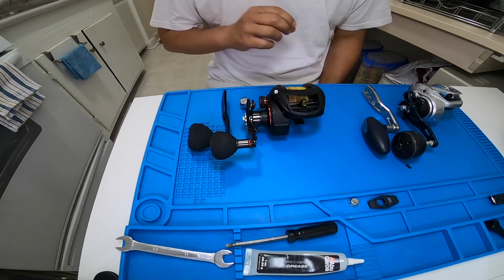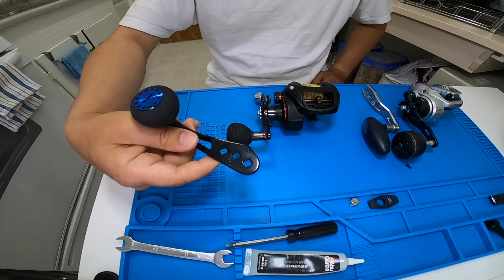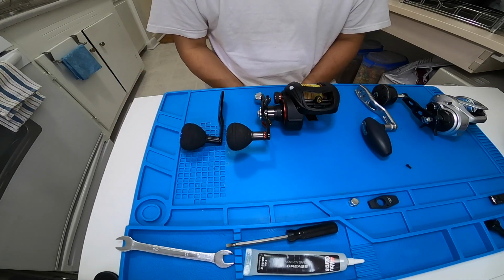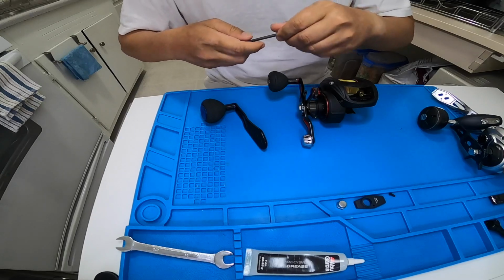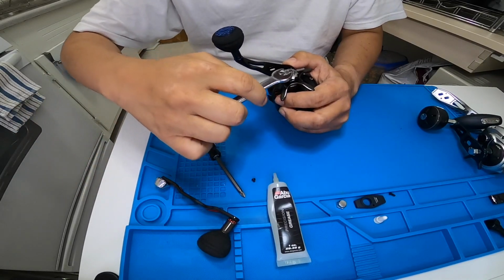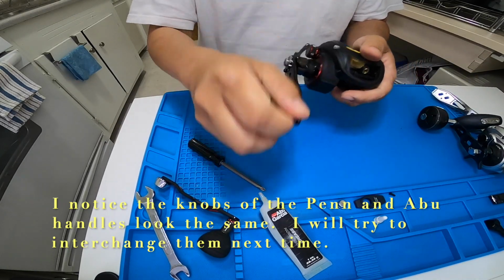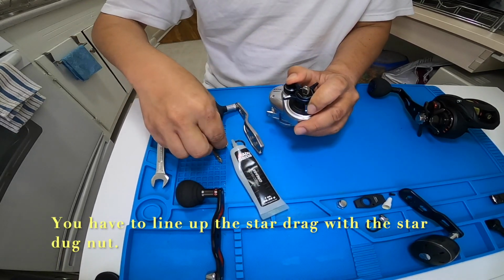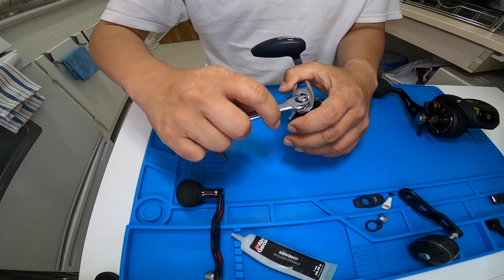Power Handle Upgrade for Penn Fathom Low Profile and Shimano Tranx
Penn Fathom Low Profile handle upgraded with the handle from an Abu Garcia Tevo Toro Beast. These are the models that I'm aware of that have 6x6mm handle shaft.

Shimano Tranx 300 handle was upgraded using the Shimano Ocea Jigger 1500 handle. This can be used with any brand reel with a 8x5mm shaft which is the most common.